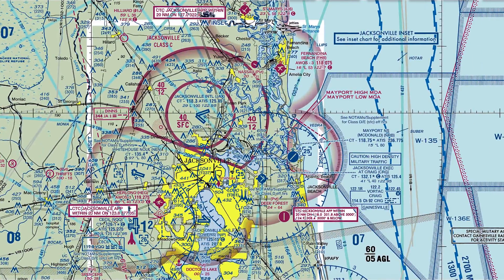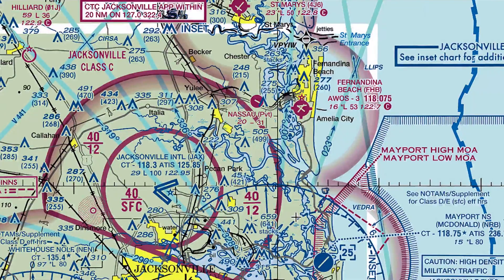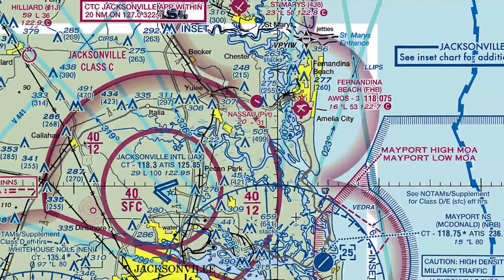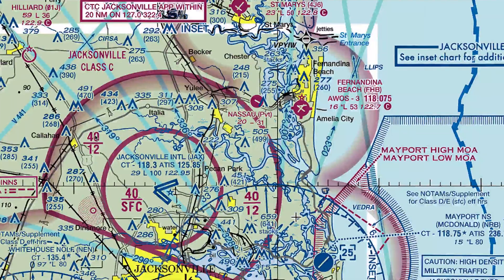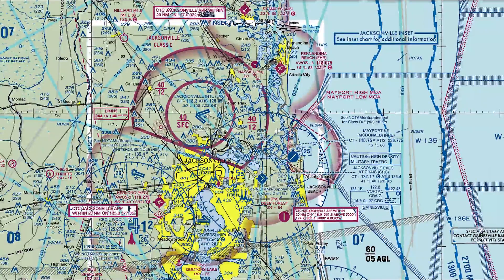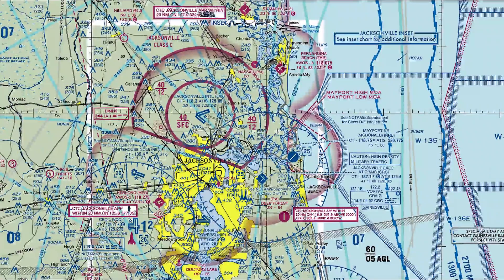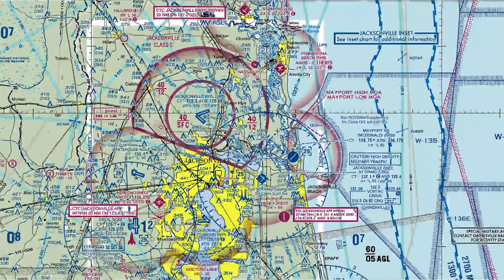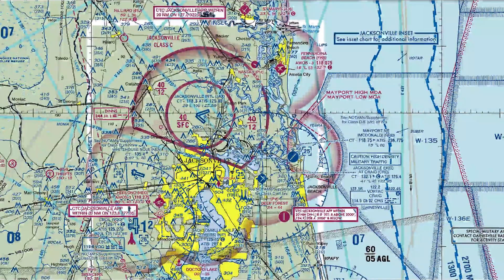VFR Sectional Chart Practice Quiz - Remote Pilot 101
For some of us it's been over a year since you took your Part 107 test. For others it's coming up. I put together a quick VFR sectional chart quiz video for you.